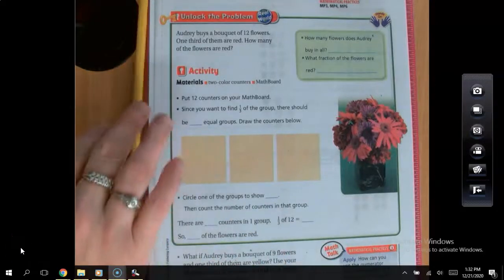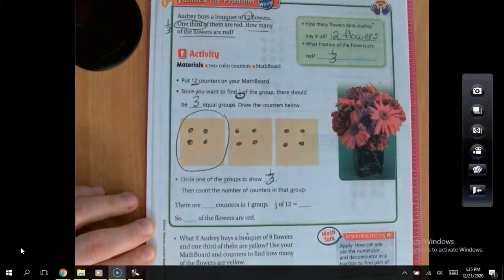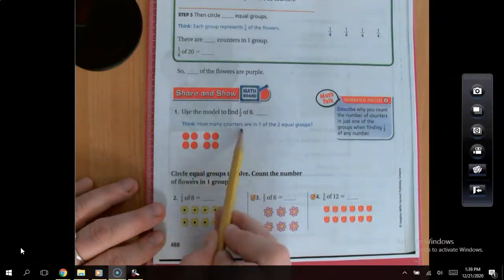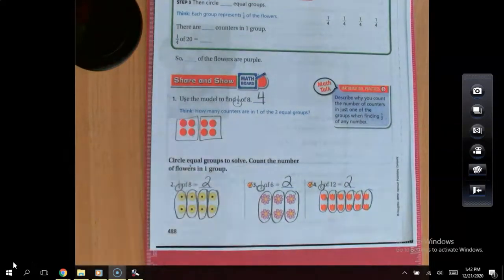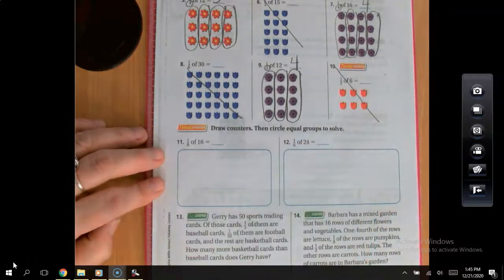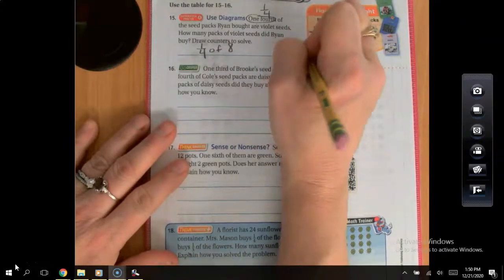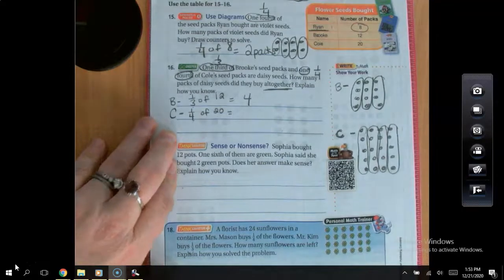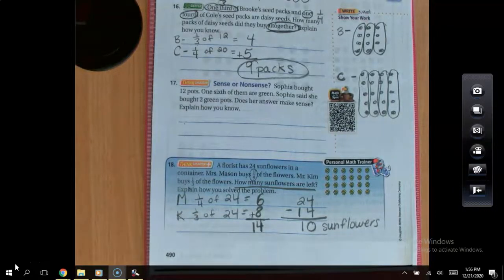Lesson 8.8 Find Part of Group Using Unit Fractions